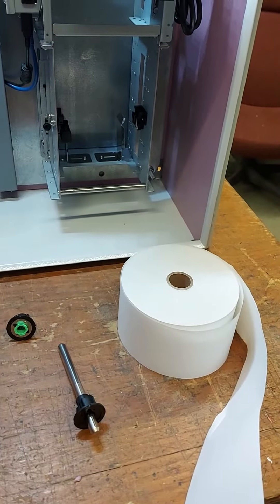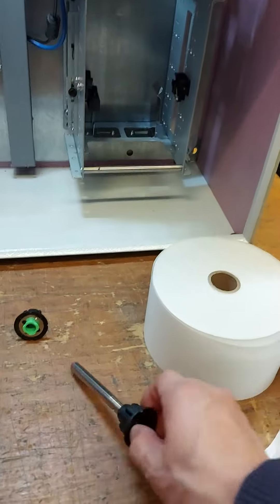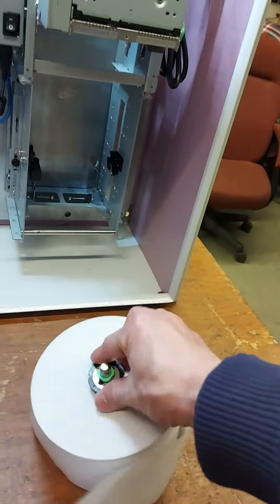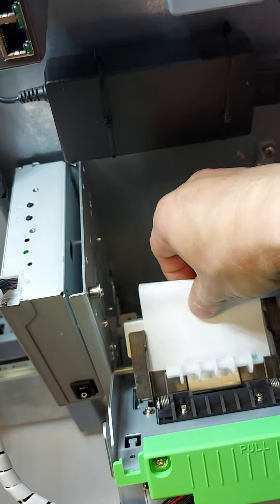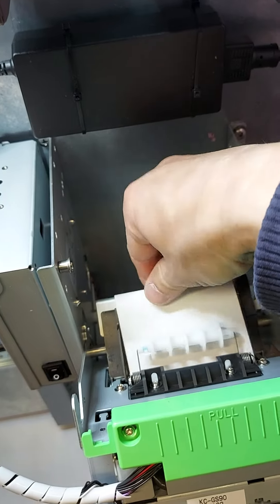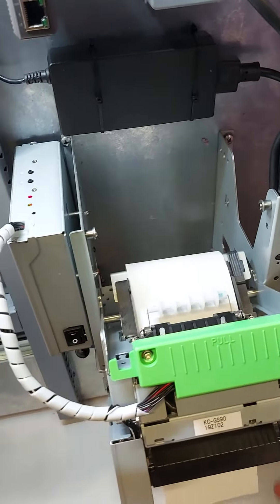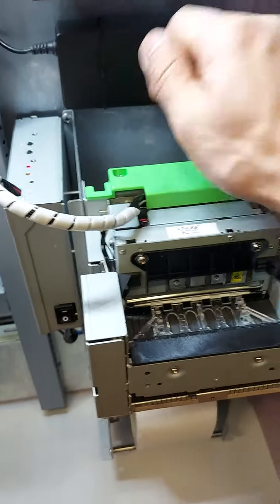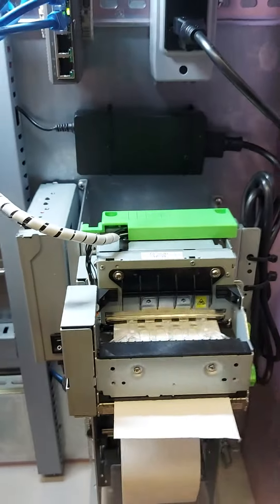How to load paper to Star TUP592